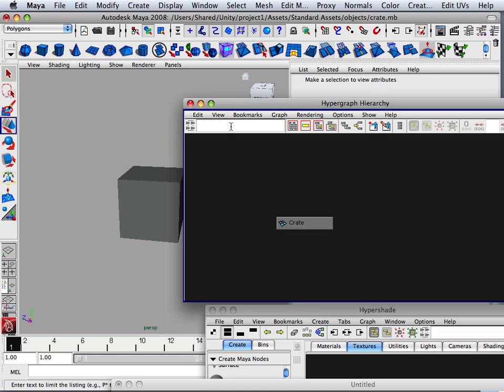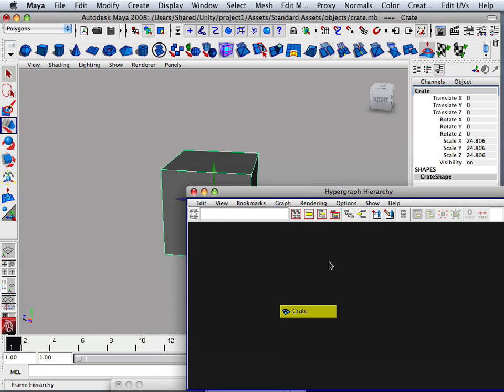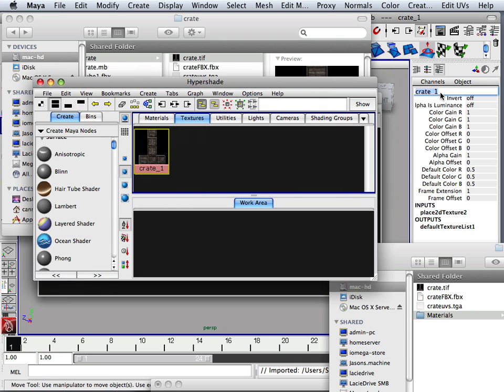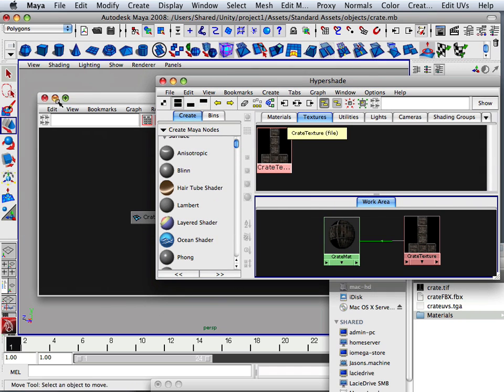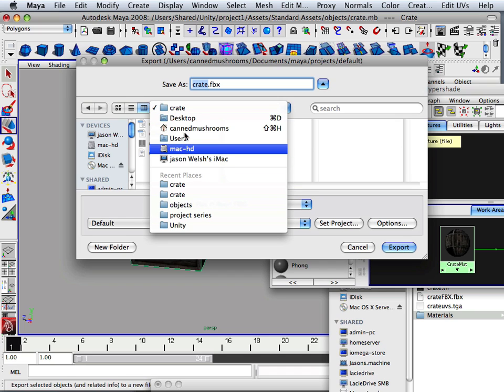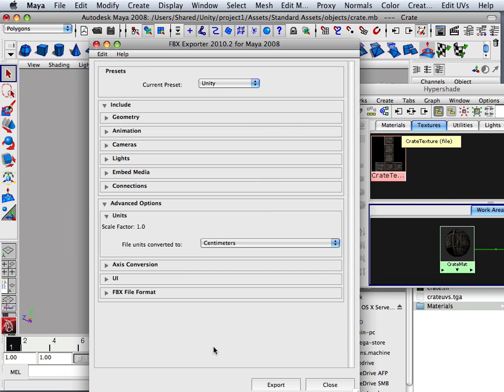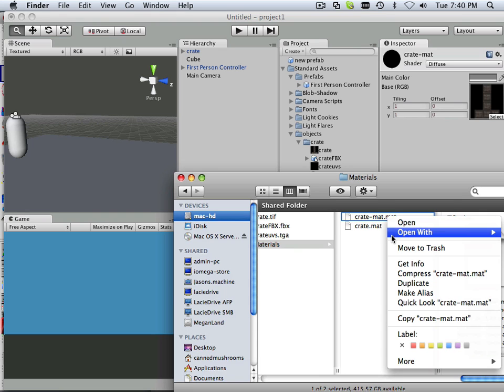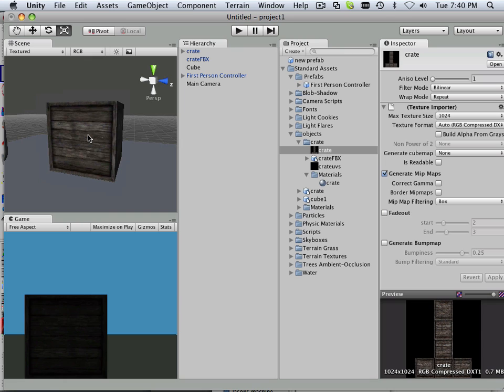0003 Unity_project1 (Fbx export)